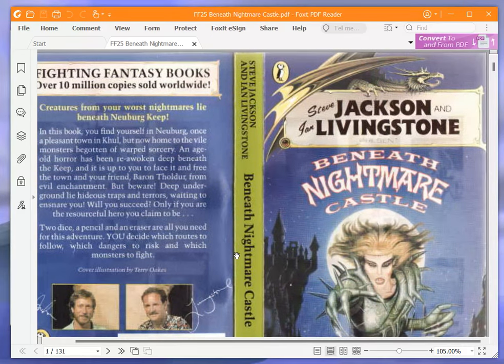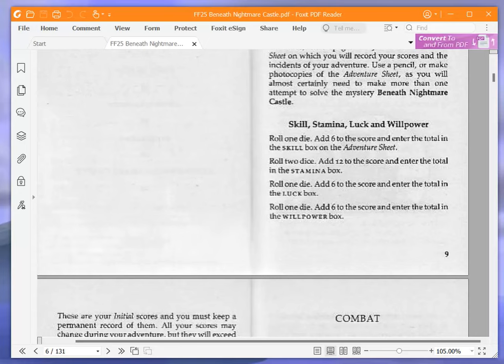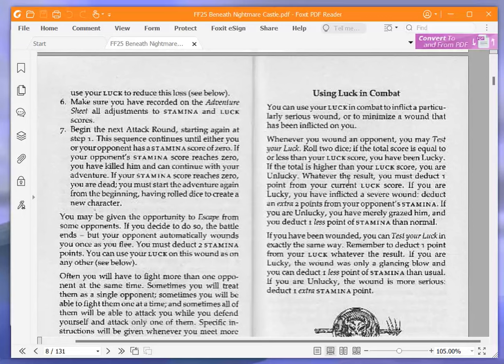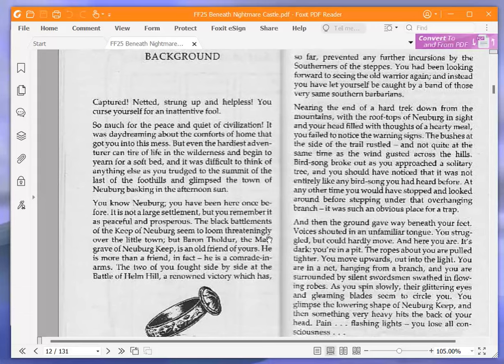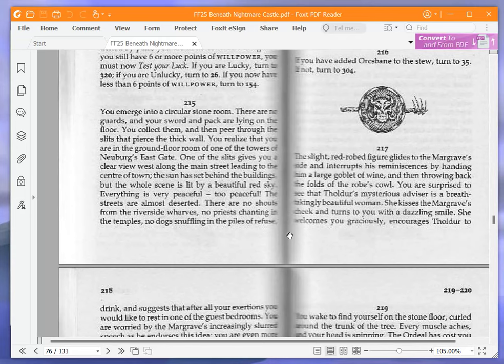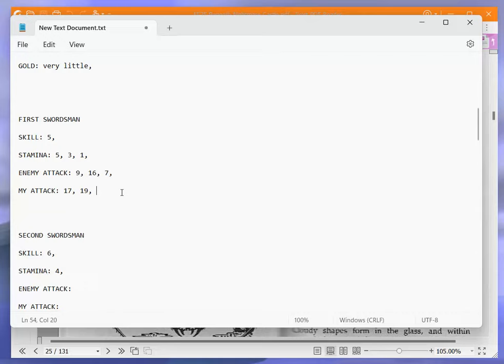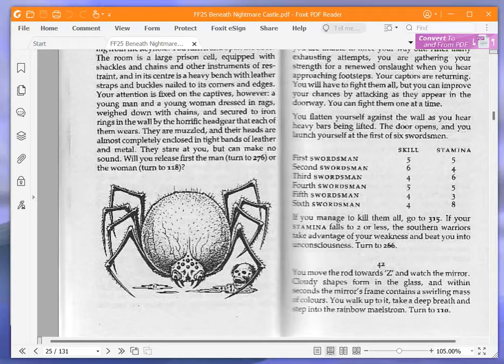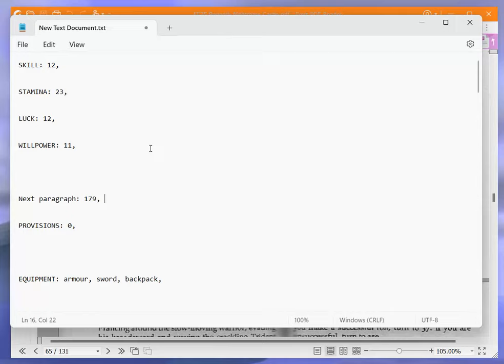Let's Play Beneath Nightmare Castle (Fighting Fantasy Game Book) Part 1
A playthrough with commentary (and narration) of the Fighting Fantasy Game Book Beneath Nightmare Castle by Peter Darvill-Evans. Part 1.

Background starts at 12:16.

Paragraph 1 starts at 14:59.